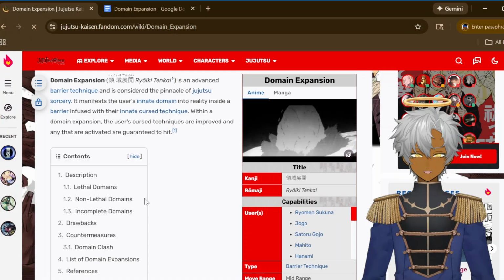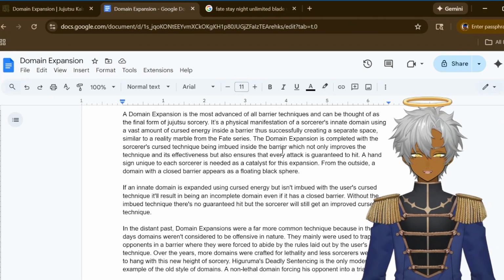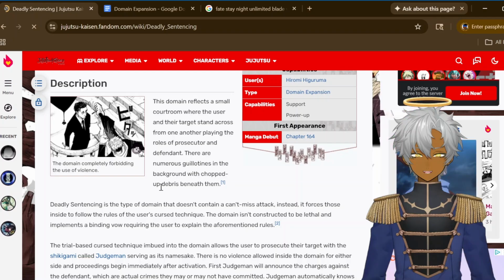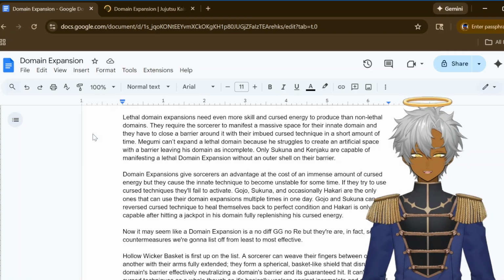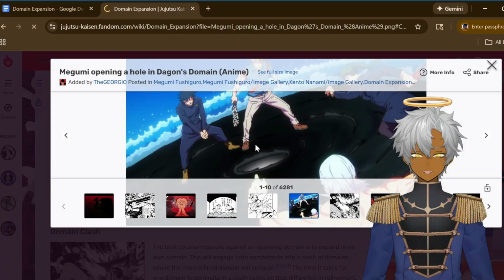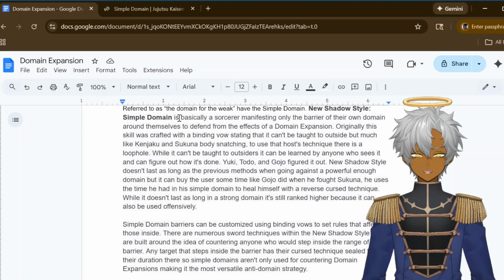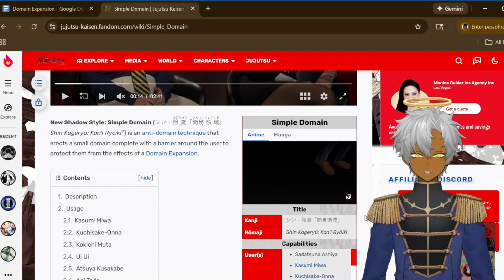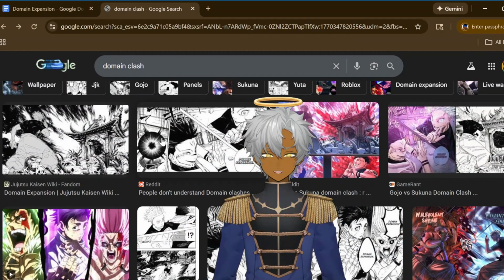Everything About Domain Expansions | IRIAM Stream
Don't be afraid to COMMENT and SHARE with a friend!